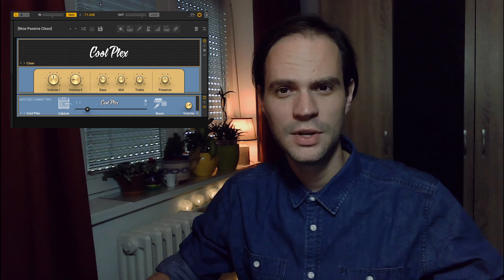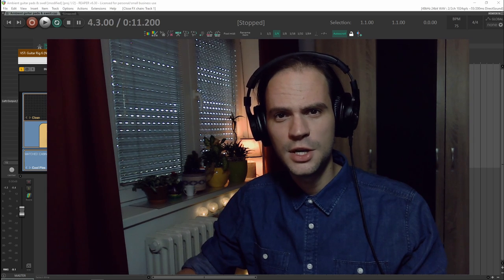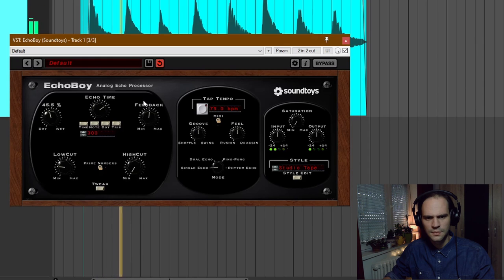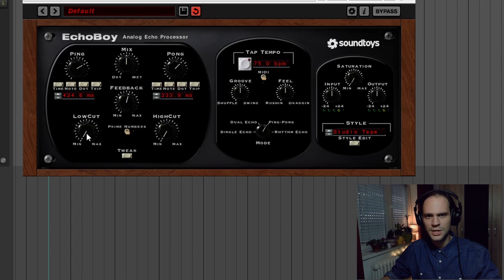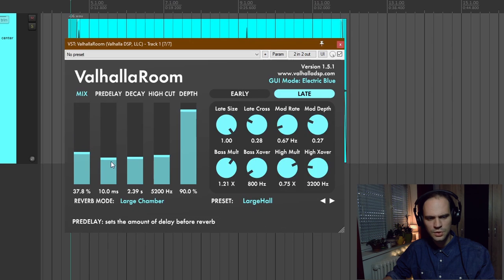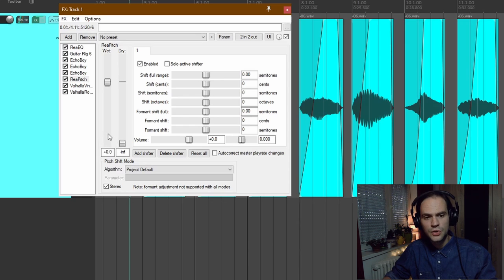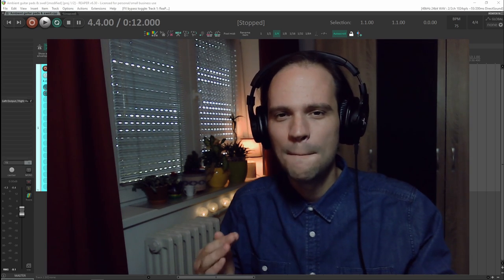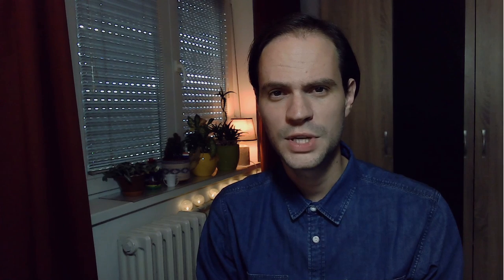How to create ambient guitar swells with plugins (Guitar Rig 6, ambient guitar sound design)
Ambient guitar is probably one of the most beautiful things if you ask me. There are so many techniques and styles when it comes to ambient guitar sound design. But I think this one is my favourite.

In this video, I show my step-by-step approach to creating and recording beautiful ambient guitar swells. Everything I did was 'in the box' and for this tutorial, I used Native Instruments Guitar Rig 6 as my amp simulator, SoundToys Echoboy for delay and Valhalla VintageVerb and Valhalla Room as my reverb. My DAW of choice is Cockos Reaper.

I hope you will find this video helpful and inspiring to start creating your own ambient guitar swells. They are so versatile to use, and the creative possibilities are endless. Not only to guitarists but also to music producers and other musicians!

0:00 - Intro
0:26 - What guitar & plugins I used
1:01 - The final result
1:41 - Guitar Rig 6 and EQ settings used
2:55 - Adding the first delay (Echoboy)
4:10 - Setting the 2nd and slower delay (Echoboy)
5:01 - Setting the Ping pong Delay (Echoboy)
5:58 - Adding Valhalla VintageVerb
7:10 - Adding 2nd reverb (Valhalla Room)
7:59 - Adding the volume fades
8:47 - Extra Bass tones
9:55 - Add extra high tones
10:43 - Adding a silver lining
11:14 - The final result
12:57 - Download 192 ambient guitar swells
11:53 - What kind of chords to use for swells